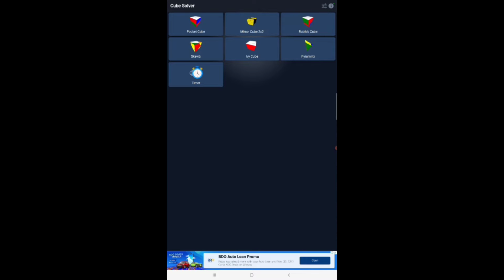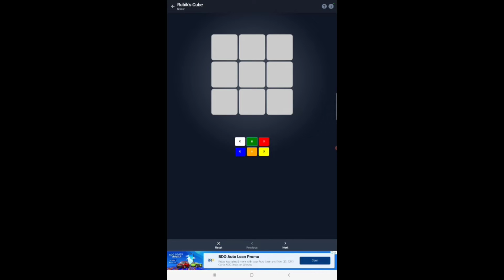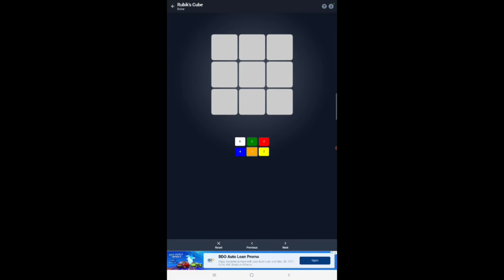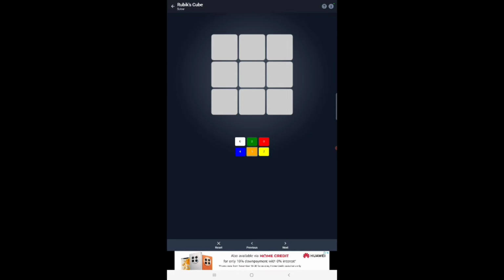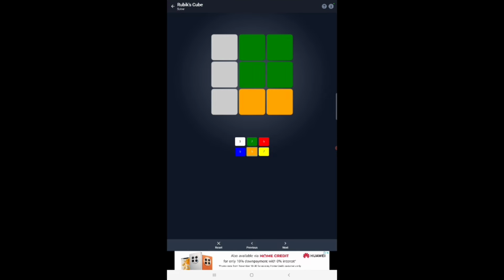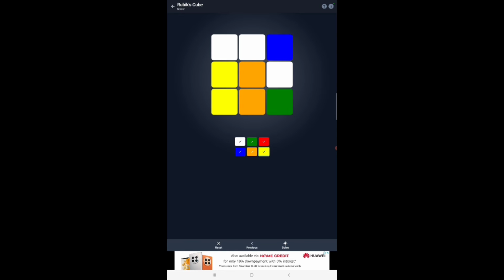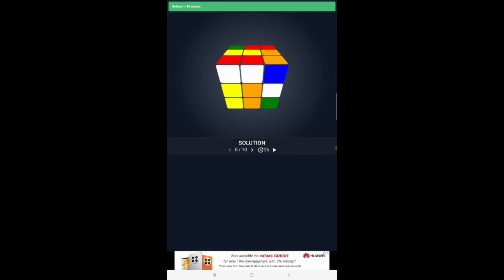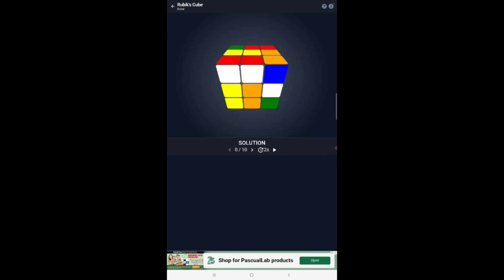How to use the Rubik cube solver app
Don't worry  about just scrambling your unsolved rubik cube because you can use this app